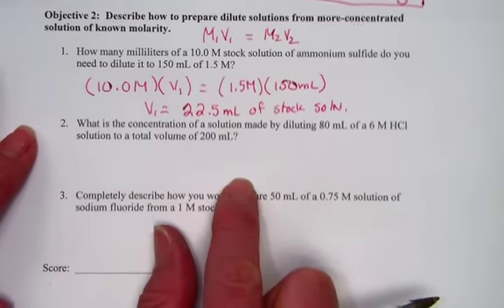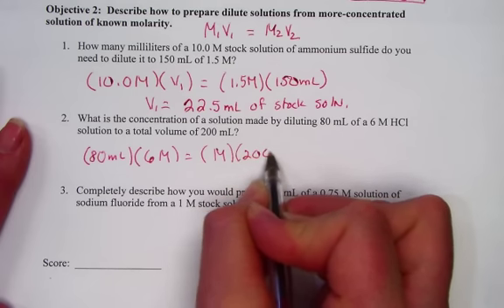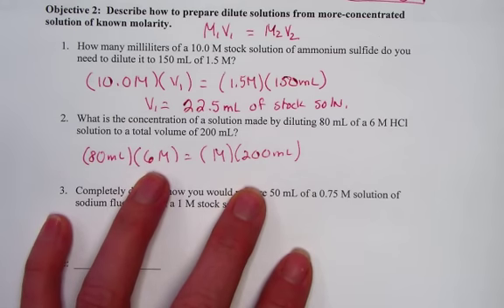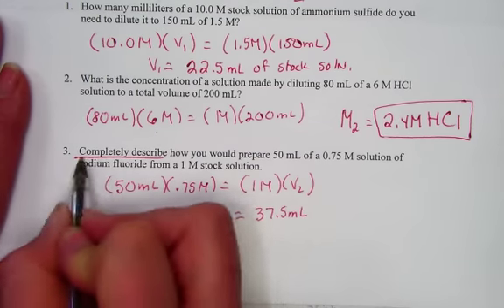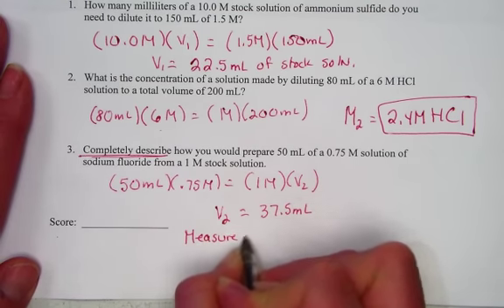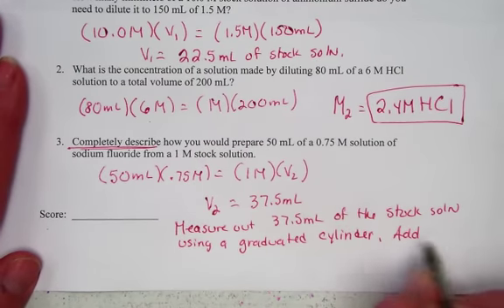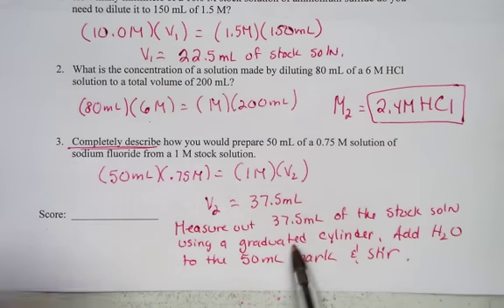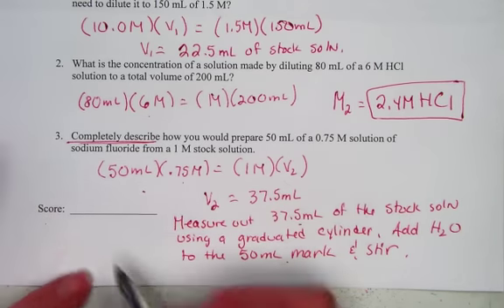Objective 2 acids and bases ptb